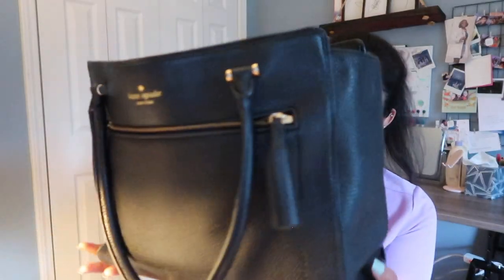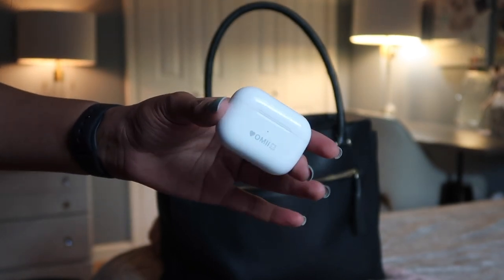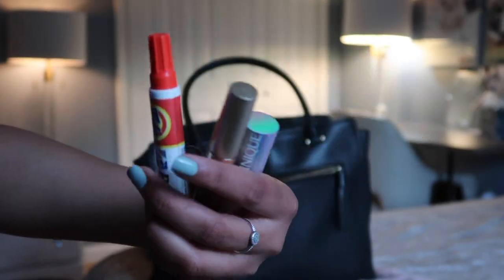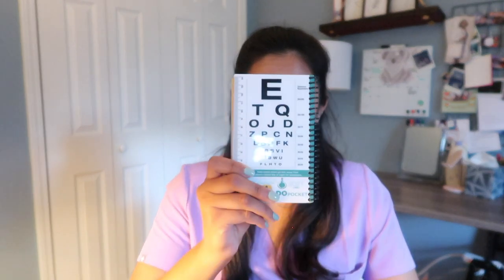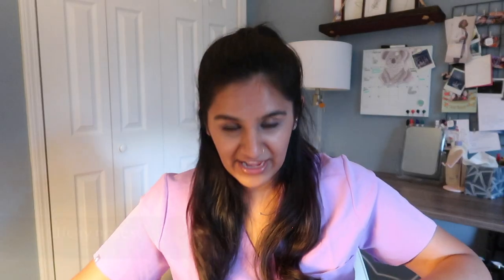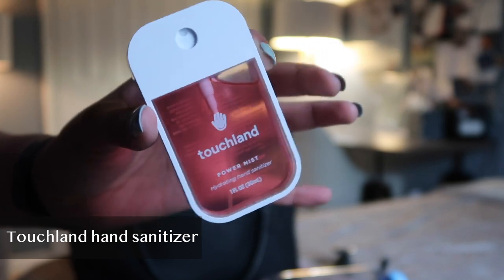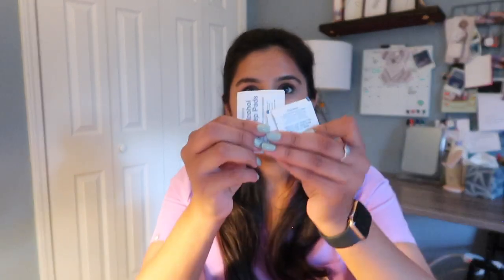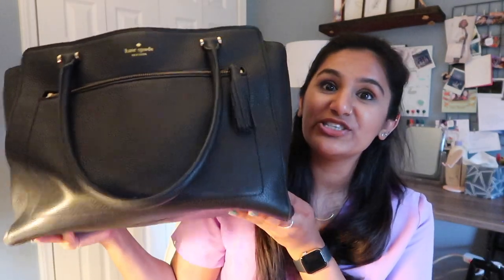What's in my bag | Year 4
Hey everyone! Super late post since I've been working on this video for over a week now and labor day kept me busy, but I hope you all enjoy!

Here are the links for the items mentioned in the video:
Kate spade tote, they don't sell the specific bag I'm using in the video but I linked a similar one
Apple airpods
Blue light glasses
Internal medicine pocket medicine
Mini notebooks
Apple Ipad pro 3rd gen
Medical student badge
Littmann cardiology IV
Apple airtag
Hand sanitizer